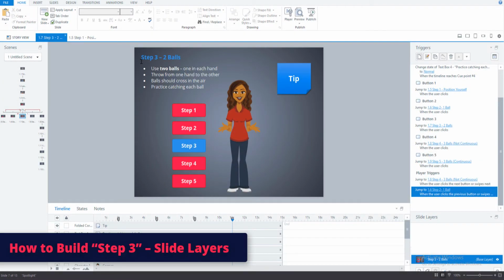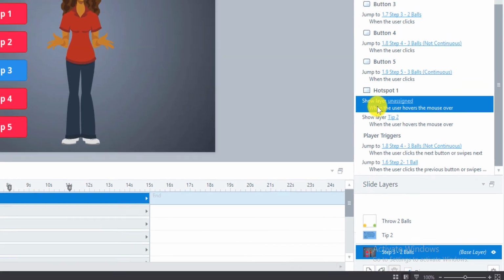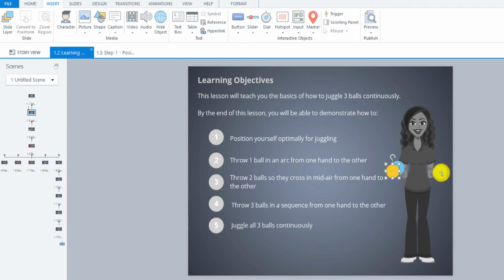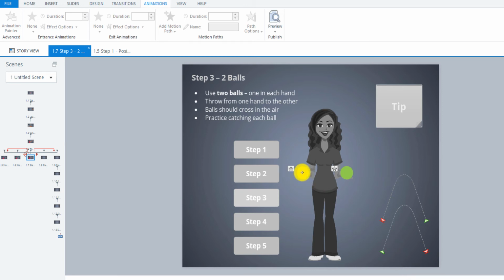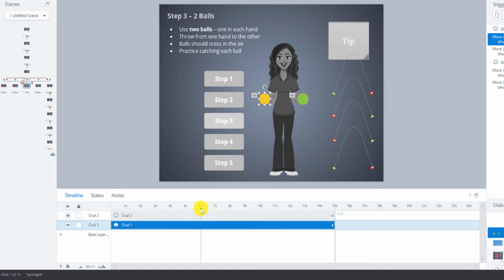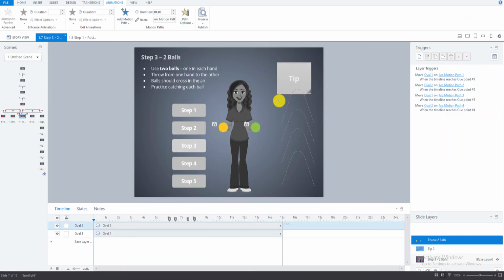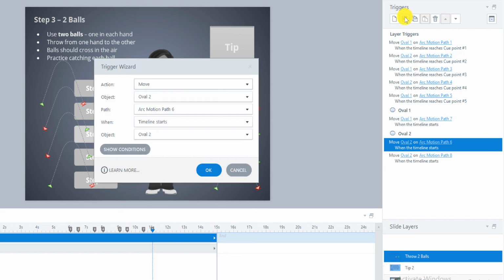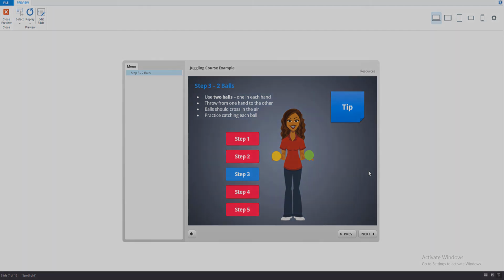How to Build the "Step 3" Slide in Articulate Storyline 3 - Part 2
In this video, you will learn how to create the Slide Layers for the “Step 3” slide as we continue to work through building the content required to develop the Example Juggling Course using Articulate Storyline 3.

Key Articulate Elements Used:
- Hotspot
- Arc Motion Paths
- Triggers
- Slide Layers